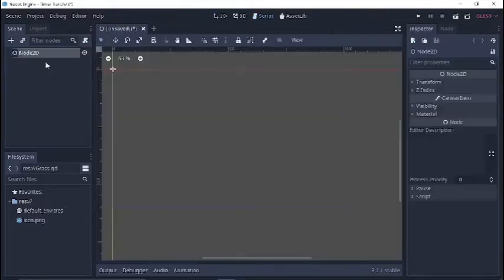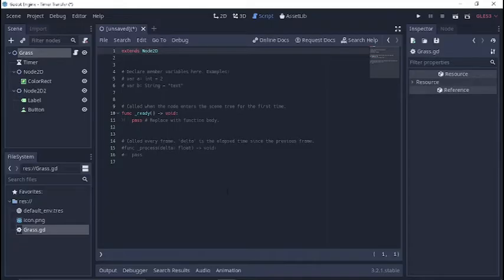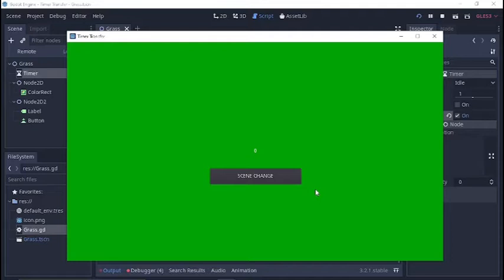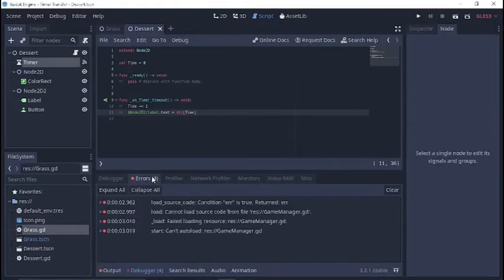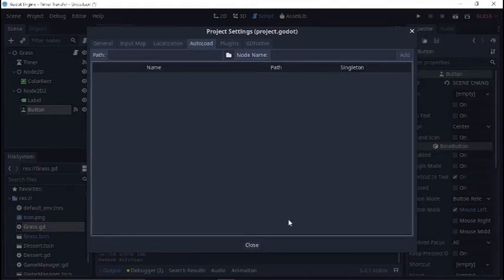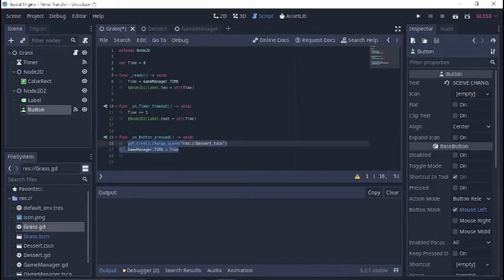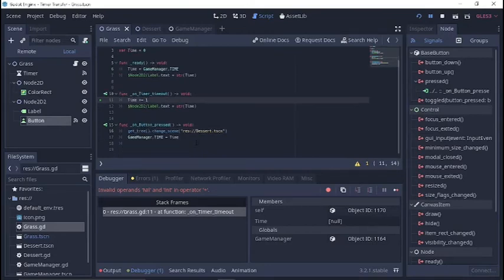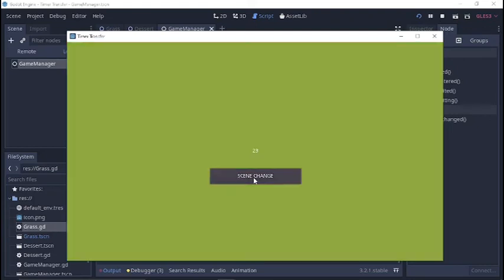Keeping time across scenes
Just a simple tutorial for a friend of mine showing how to use a singleton to keep a timer running across scenes (well, sort of).